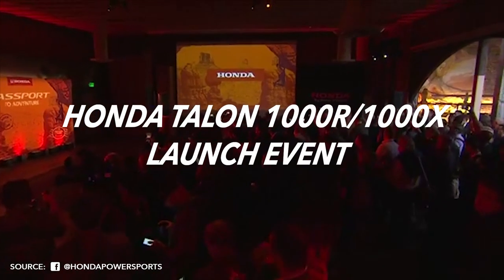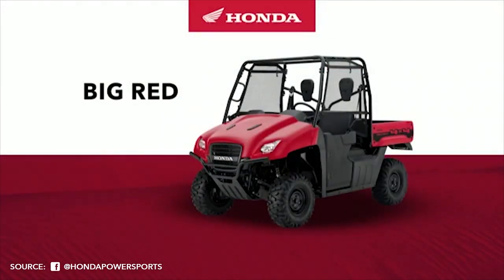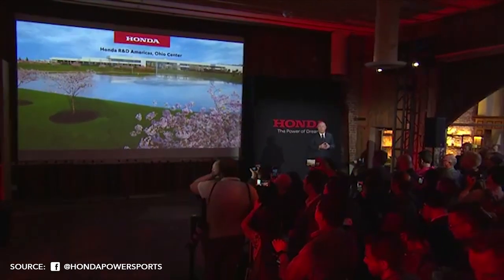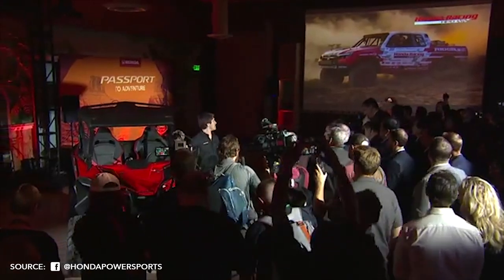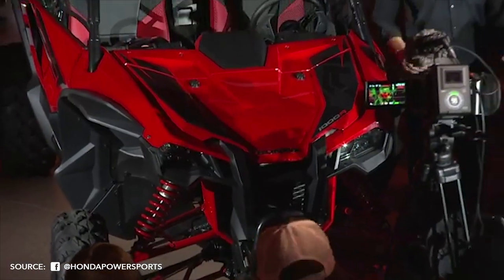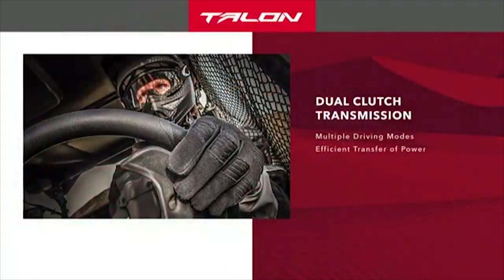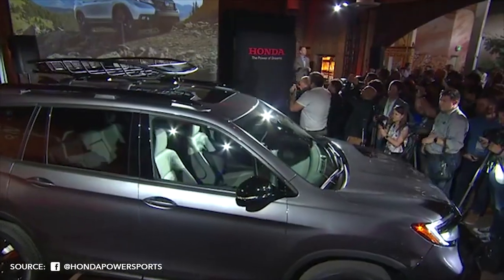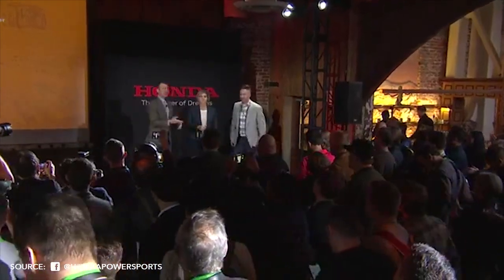Honda Talon 1000R/1000X Launch Event in Under 4 Minutes | SXS Guys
For those that missed the launch of the 2019 Honda Talon 1000R and 1000X UTVs, here's a summary of the event with all you need to know in under 4 minutes... with an additional minute poking fun at Honda's attempt to combine the Talon launch with the rereleased Honda Passport. Enjoy!